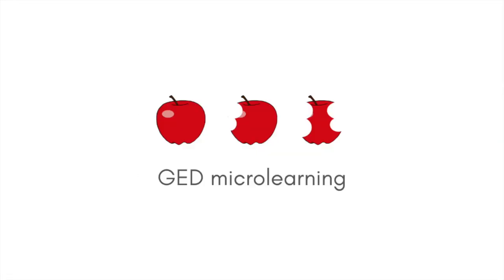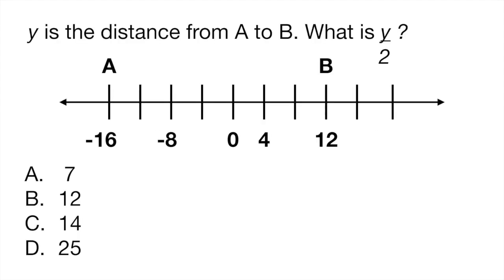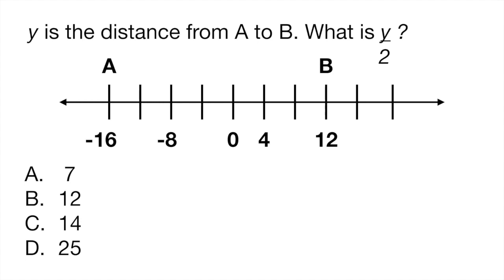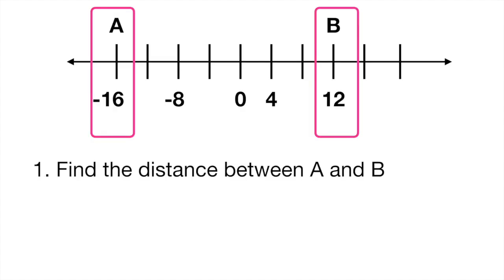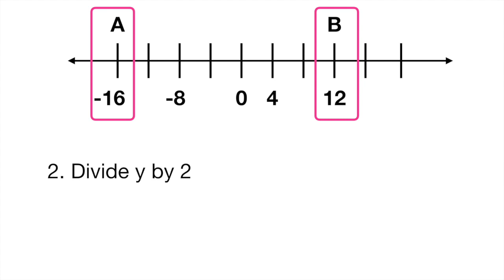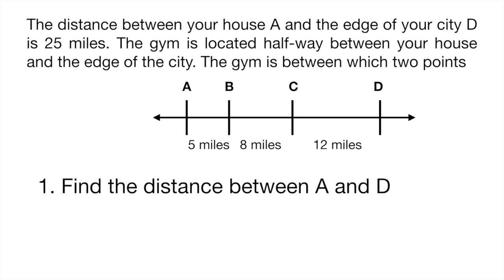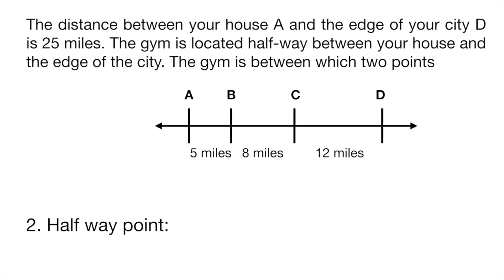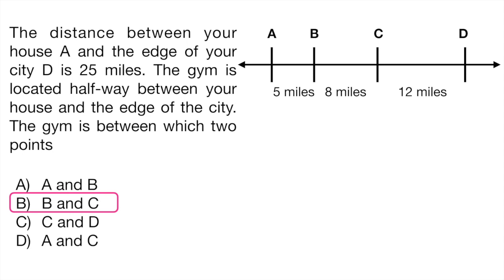Quiz #10 : 5 GED Math questions explained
In this GED math video you will learn how to solve a number line problem, ratios and how to read bar graphs, how to solve an algebra problem, and how to calculate surface area.

TIMESTAMPS:
00:00 Intro
00:24 Basic arithmetic number line problem 1
02:44 Number line word problem
04:39 Applied arithmetic ratios and reading a bar graph
05:07 Quick review of 3 things to look at when you read a bar graph
07:03 Algebra problems
10:07 Geometry problems, calculate the surface area of a sphere

Hello folks ! I wanted to provide more value and really push the channel, so I'm going to try to produce more videos. I´m also participating in the GaryVeeChallenge. If you're starting out make sure to check his advice on how to create more content in a day